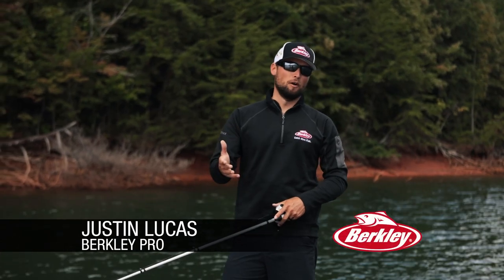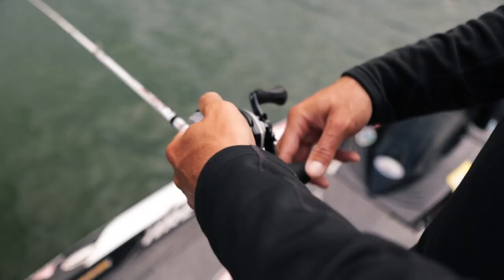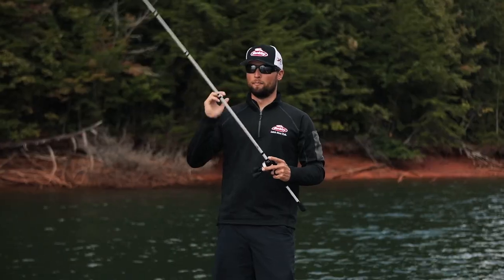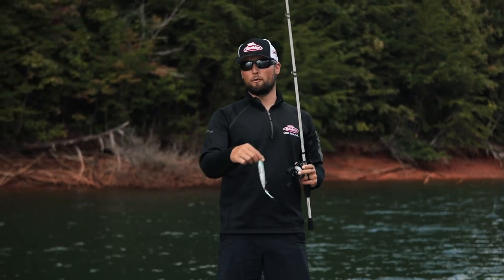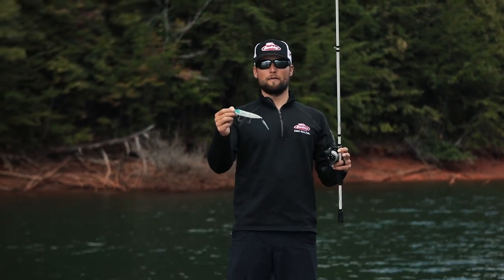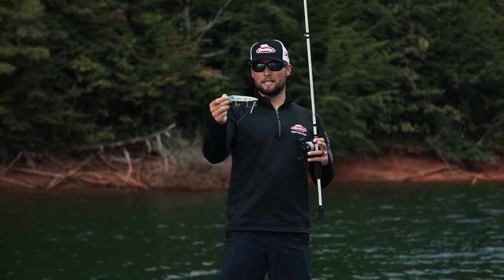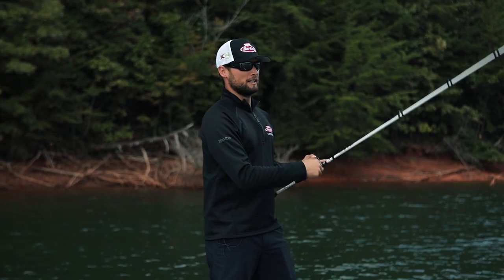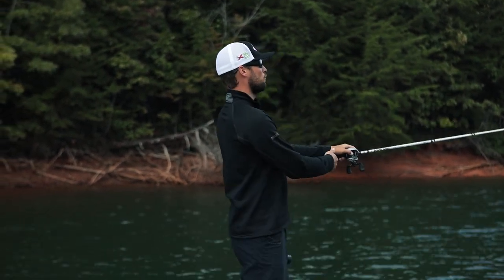Berkley J Walker: Never Make this mistake again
Berkley pro Justin Lucas gives a few tips on how to walk the dog like a pro, and how to catch more fish with the Berkley J Walker. Use a braided line and monofilament leader.   The Berkley J-Walker offers a bait  posture that enables fisherman to perform the smooth walk the dog movement, thanks to its shape and precision weight distribution  The Berkley J-Walker also has a sleek tail weighted construction that helps it any fisherman make longer casting distances.

Featured product: J Walker

Product name: Berkley J Walker

Features:
Tail weighted design tuned for casting distance
Attractive, easy-to-start walking action that can be worked at a variety of speeds
Tapered back adds flash and surface disturbance
Ideal action and sound for a variety of top water scenarios
Equipped with sharp Fusion19™ hooks

Have you had a great experience with the Berkley J Walker?

Berkley J Walker: Never Make This Mistake Again| Berkley Fishing